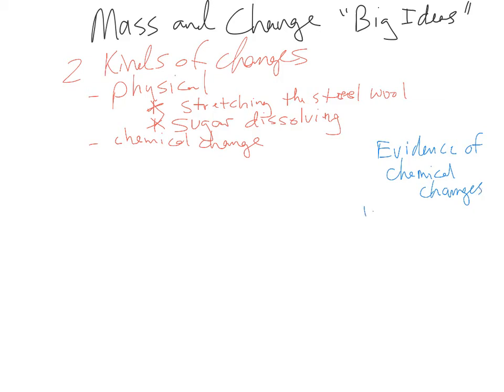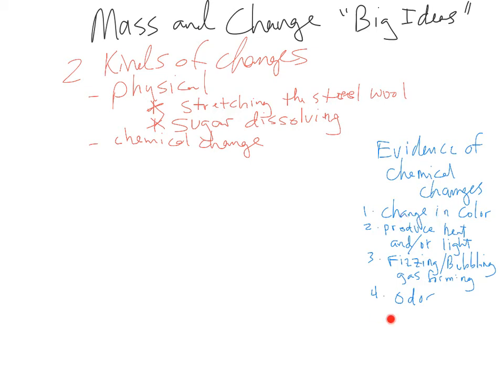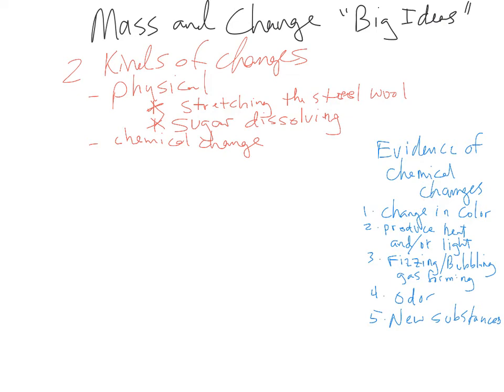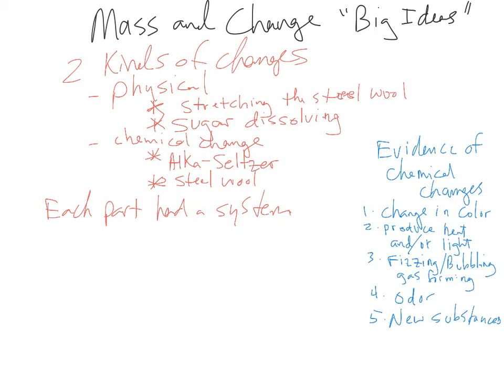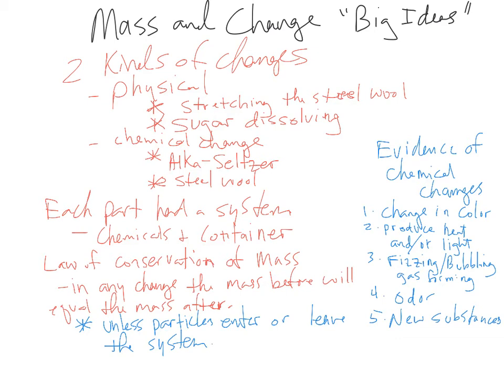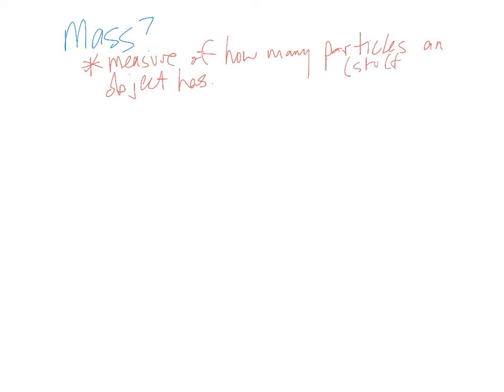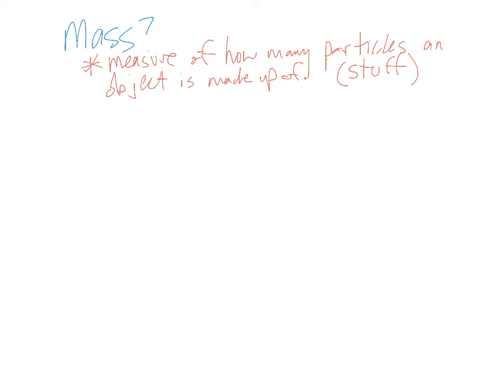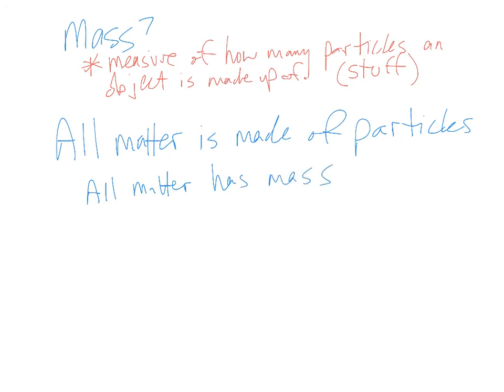mass and change big idea notes